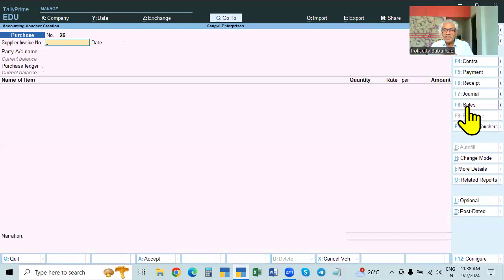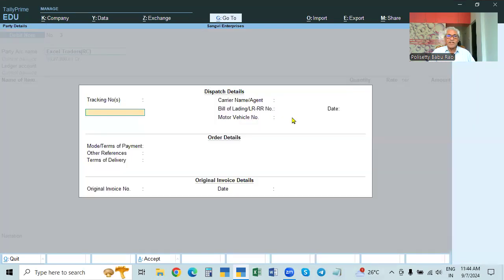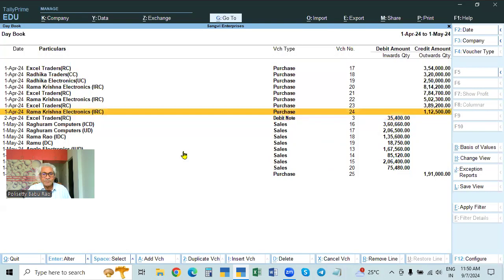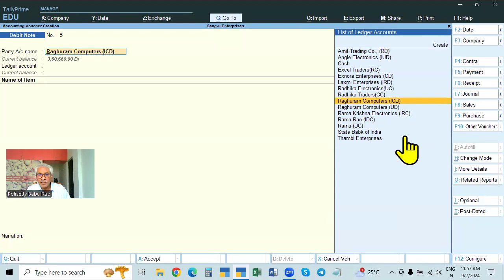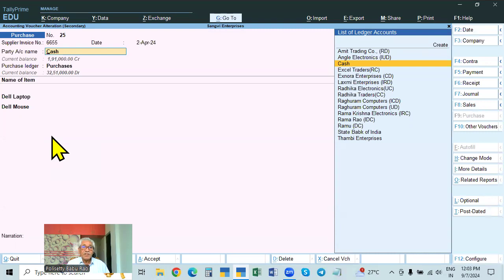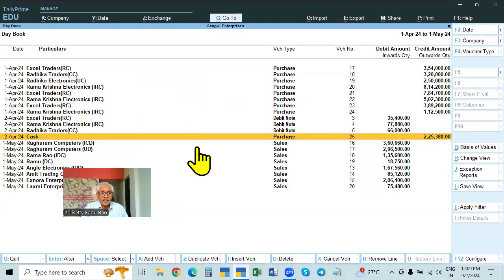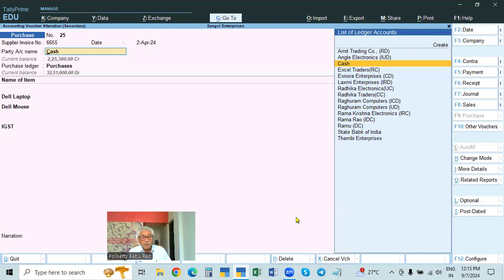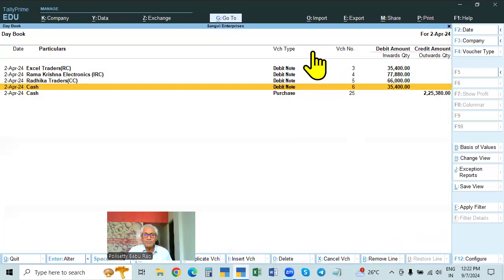191. PURCHASE RETURNS ENTRY WITH GST (Debit Note) IN TALLY PRIME 4.1 | ENGLISH | Expert Tally Prime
PURCHASE RETURNS ENTRY WITH GST (Debit Note) IN TALLY PRIME 4.1 | ENGLISH | Expert Tally Prime

Hi Students and Working Accountants,  in this video I discussed  about Purchase Returns Entry with GST (Debit Note) in Tally Prime 4.1  in  ENGLISH.  Watch carefully and get expert knowledge of Accounting || Watch videos till end and this is totally FREE |||